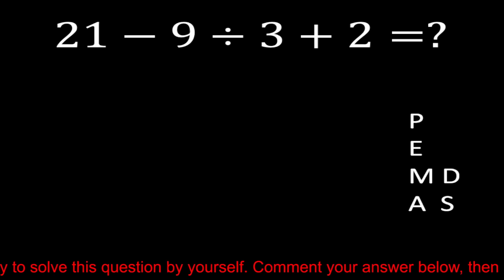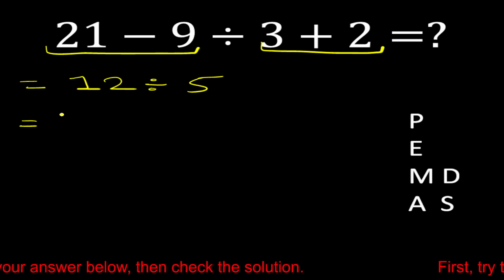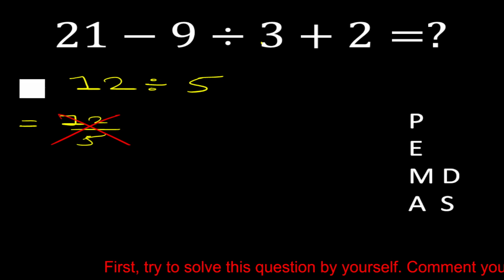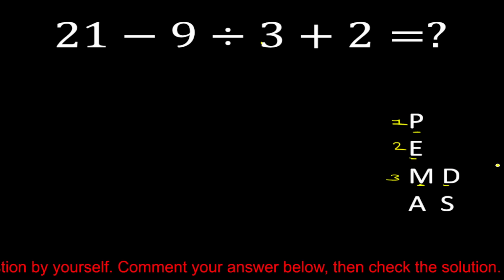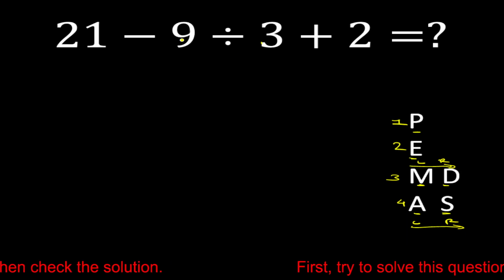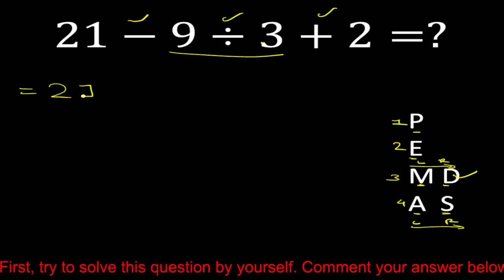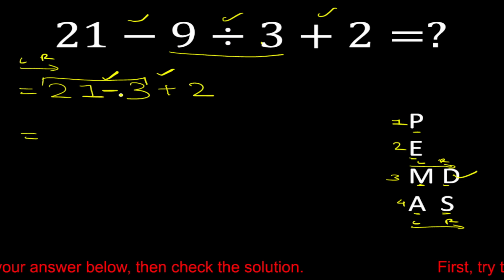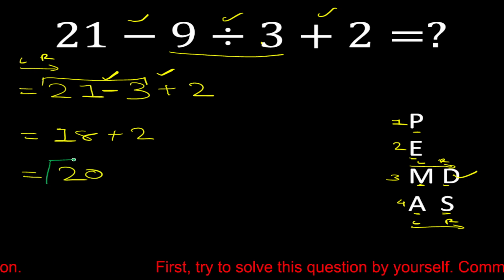99% Get This Math Question Wrong — Can You Be the 1%?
At first glance, this problem feels familiar and easy, which is exactly why it traps so many people. A small oversight leads to a big mistake, even among confident solvers. This challenge rewards patience, precision, and a clear understanding of mathematical rules. If you enjoy testing your reasoning and proving your instincts right, this one is worth your full attention.